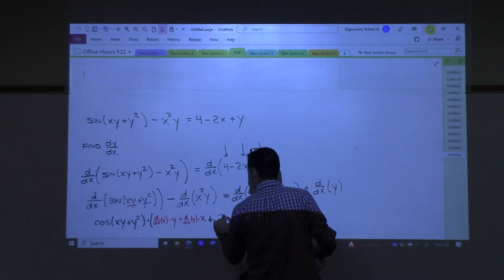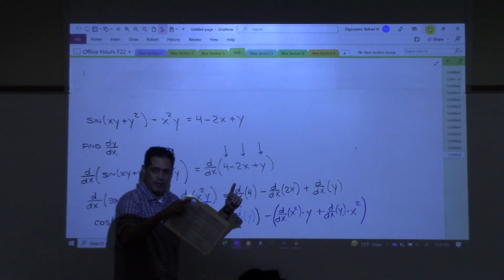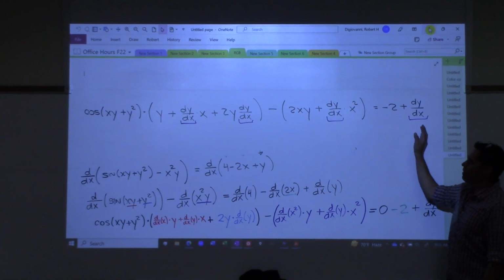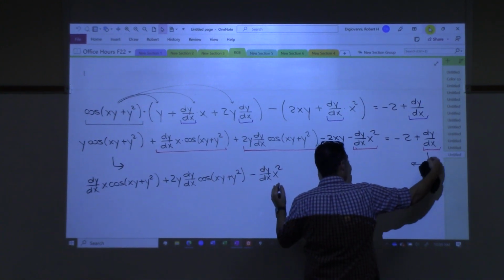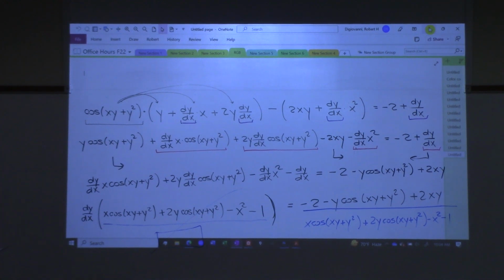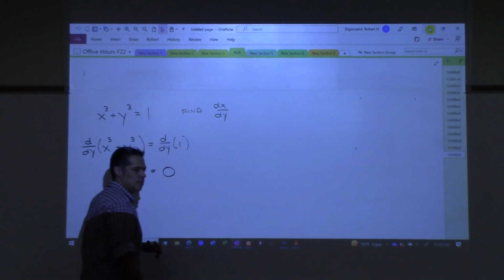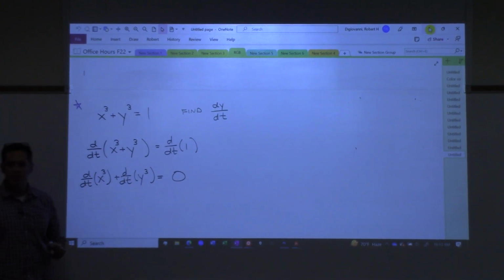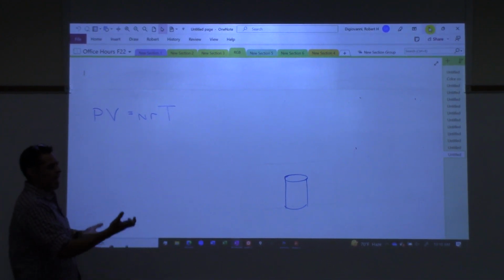2413 3/2 part2